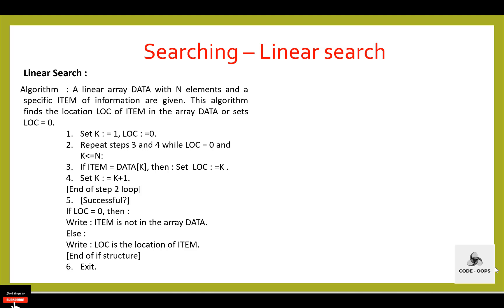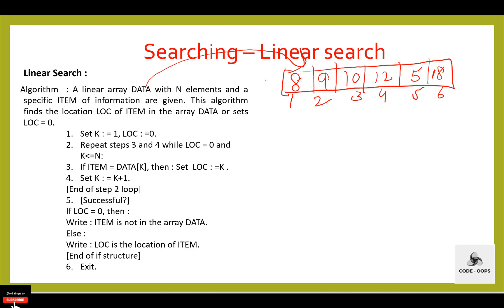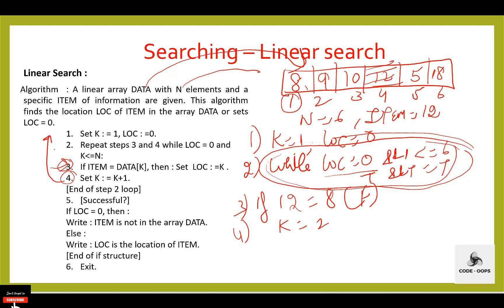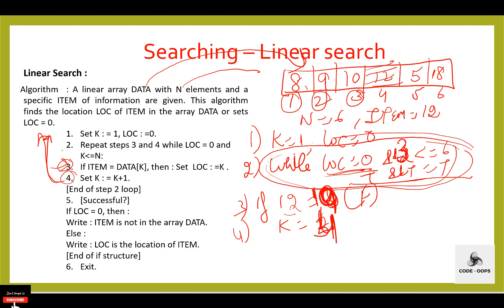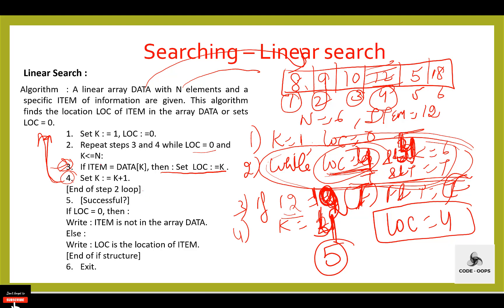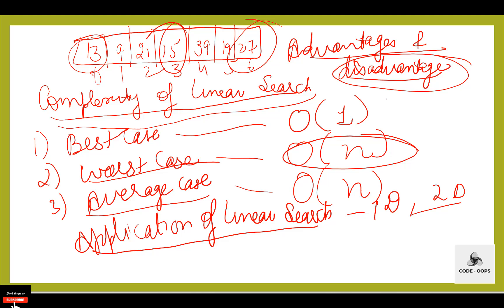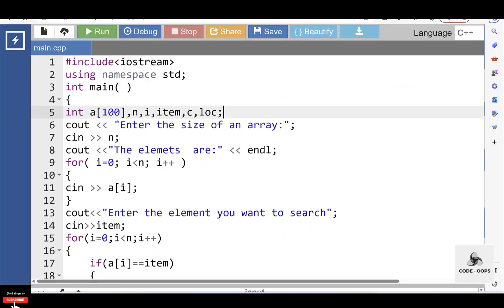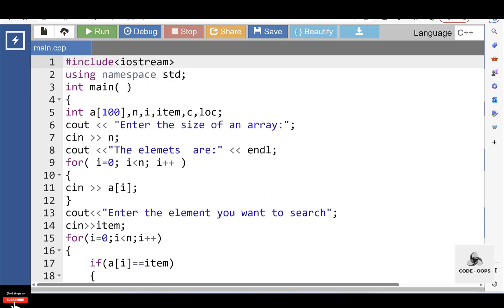Array Data Structure, Linear Search | Topic 5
Array Data Structure, Linear Search
code help array
array operations
insertion in array data structure
array operations in c++
pps array
insertion in array in c++
c programming channel
c by code it up
c++ opp
c++ code structure
advent of code in c
oop c++ programming
codehelp array
learn coding pointer
data structure p